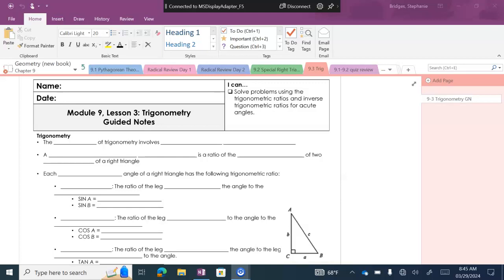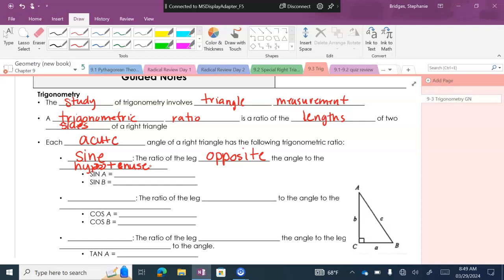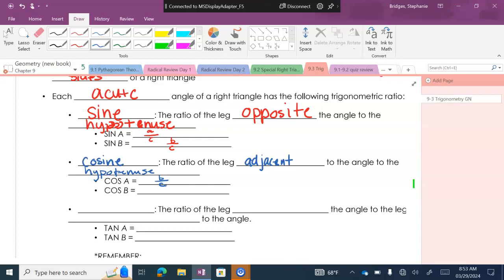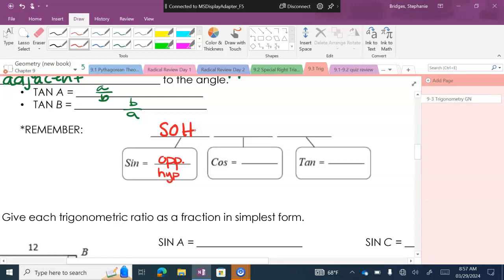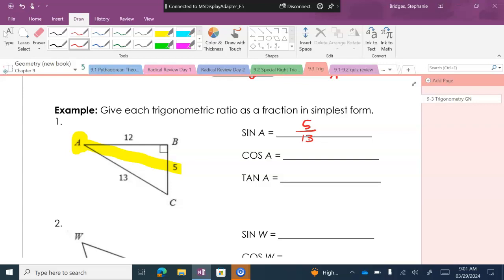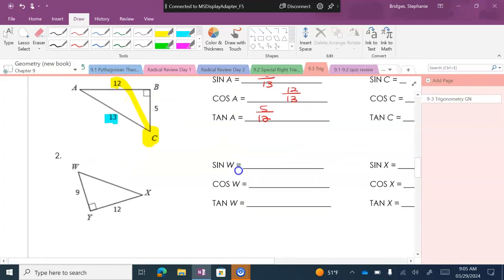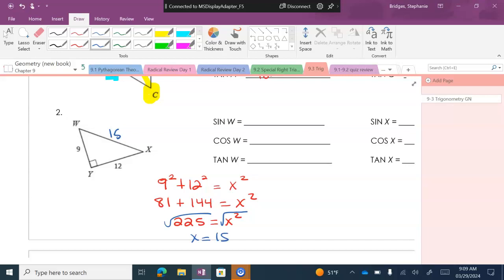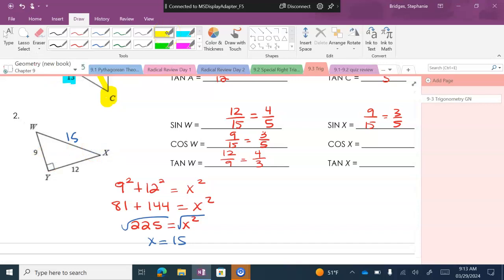9.3 class notes day 1